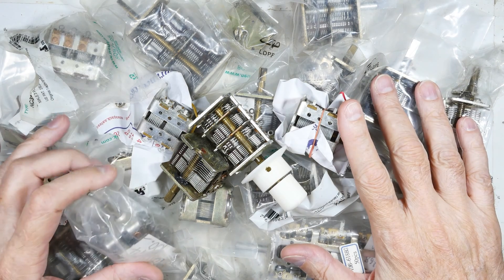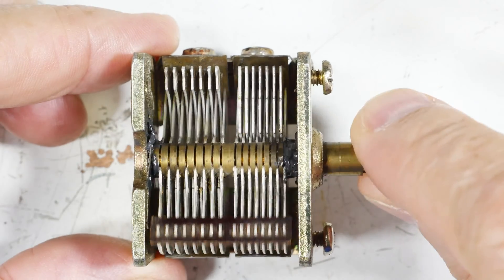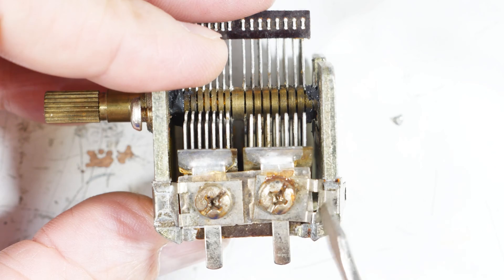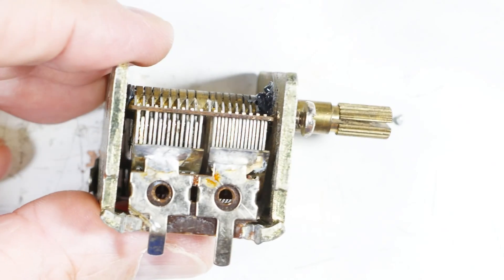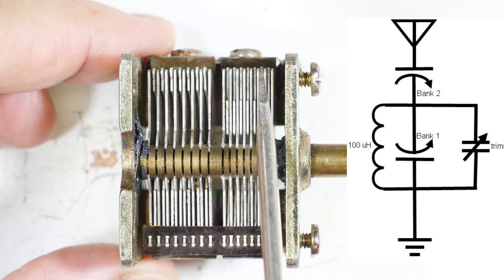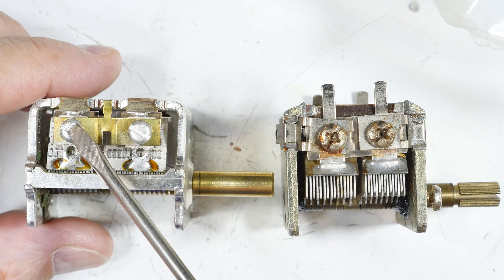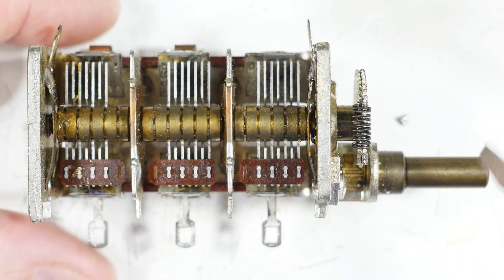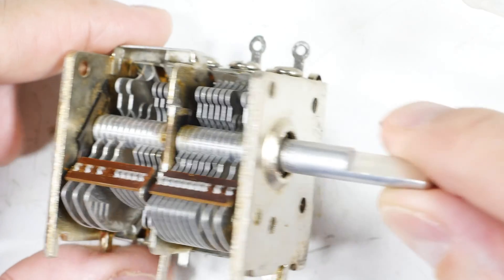Crystal Radio--Air Variable Capacitors (4K)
We'll review the parts and "how to's" of variable capacitors and go over some unusual ones.